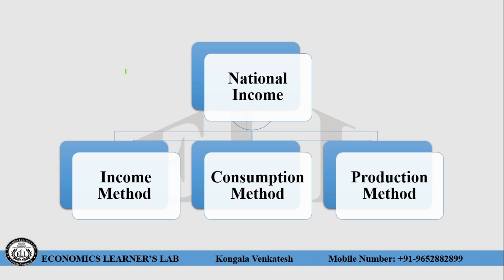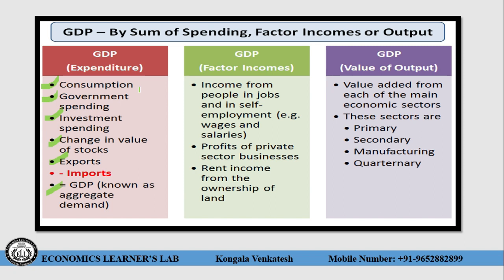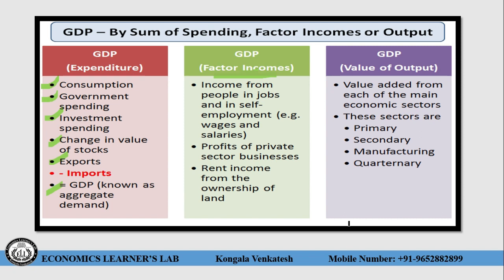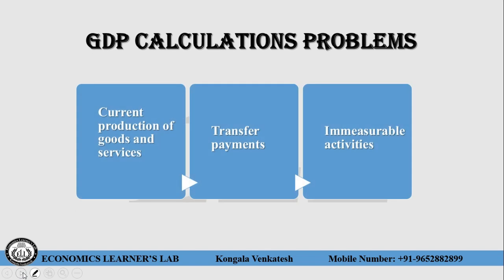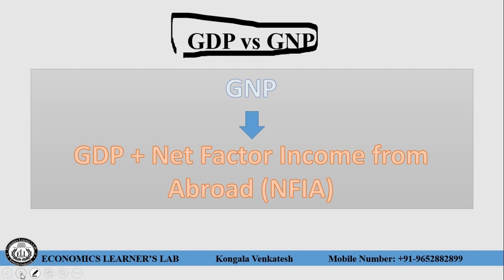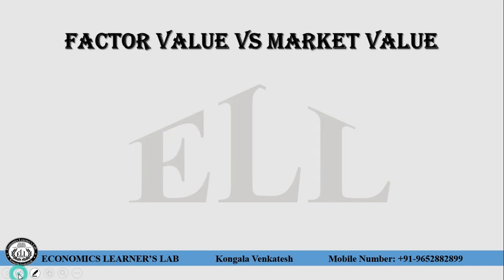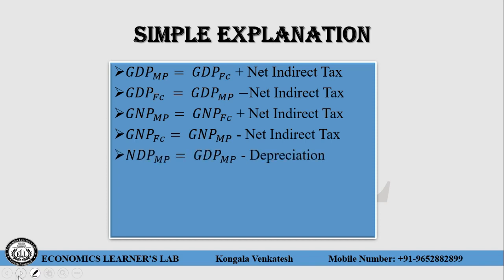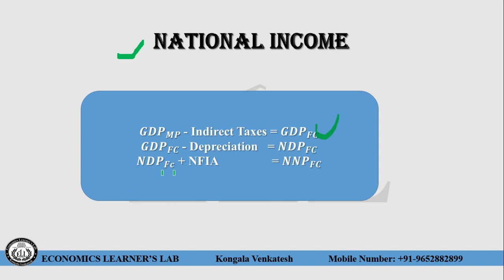National Income I GDP GNP NDP NNP I NTA NET Economics I KONGALA VENKATESH I Economics Learners Lab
This video explained about What is National Income, methods of National Income calculations namely, Income method , Consumption Method and Production method, This video also explains the  National Income calculation problems and also explained What Gross Domestic Product (GDP), Gross National Product (GNP), Net Domestic Product (NDP)  and Net National Product  (NNP) at factor cost and market prices. This video very helpful to NTA NET Economics Aspirants.
Best
Kongala Venkatesh